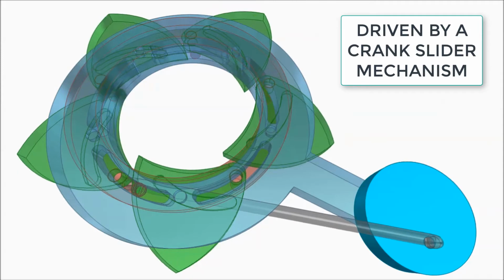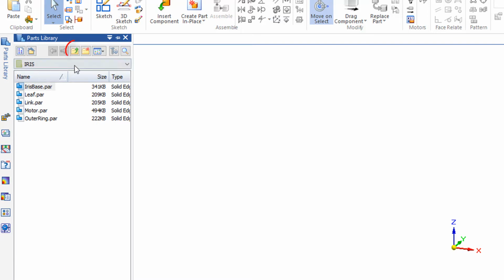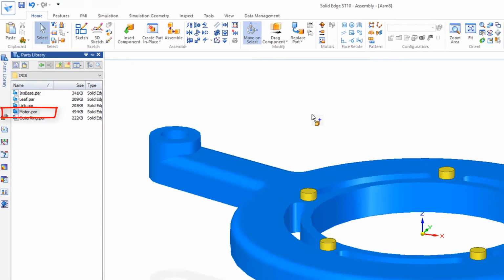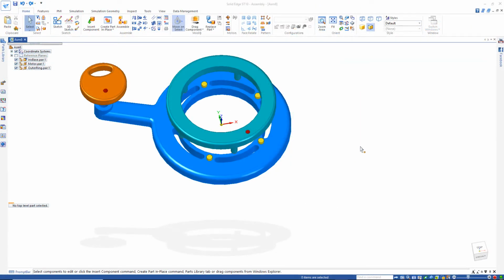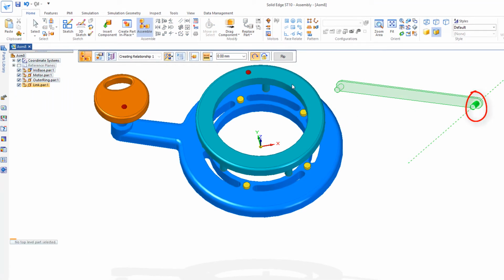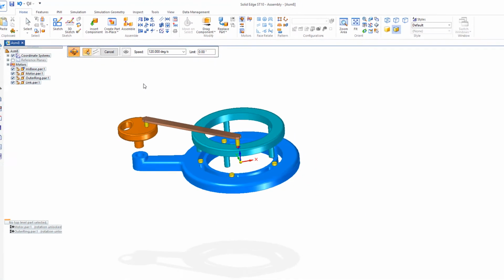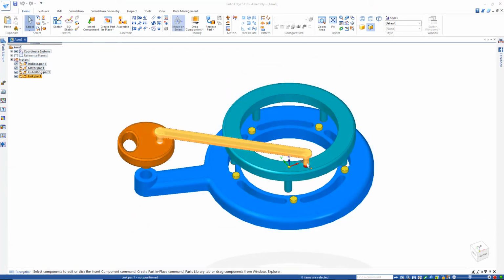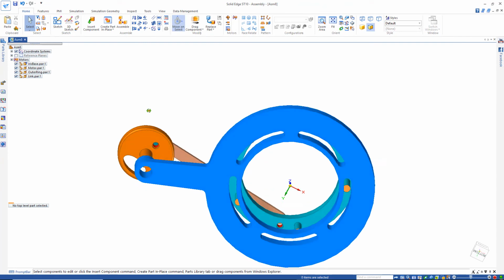Five Blade Iris Part 1 | Advanced Crank Slider Mechanism - Solid Edge